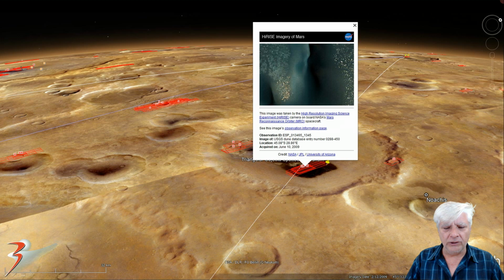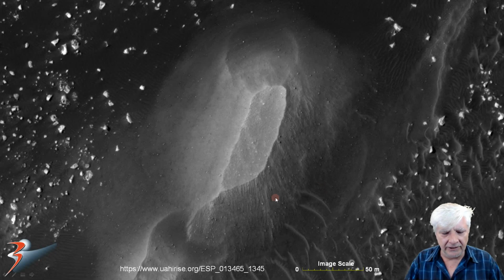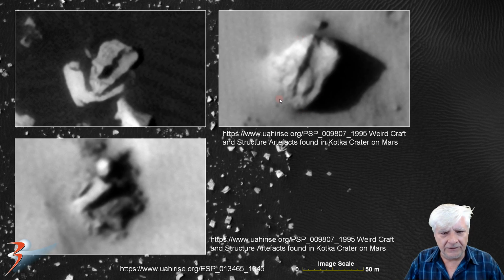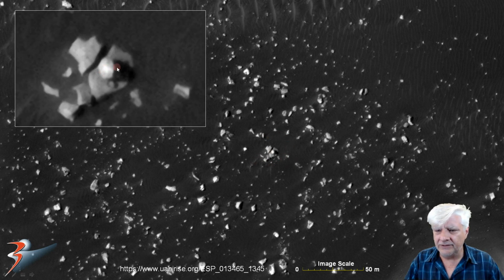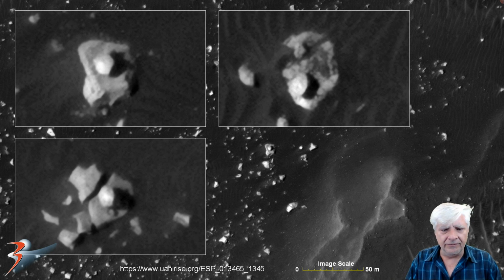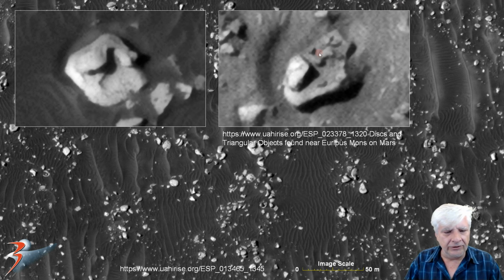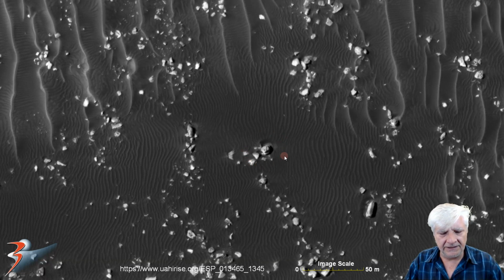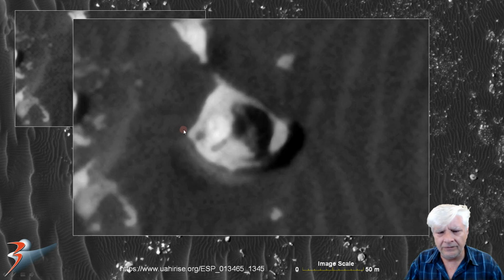The Scatterings of Neukum on Mars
The photograph analyzed here (ESP_013465_1345) was acquired by NASA’s Mars Reconnaissance Orbiter on 10 June 2009 and is described as ‘USGS Dune Database Entry Number 0288-450.’

Here I feature dozens of strange structures, i.e. small structures placed on top of larger bases. Some even look like outposts and maybe even craft.

My Blog Post featuring: 'The Scatterings of Neukum on Mars:'